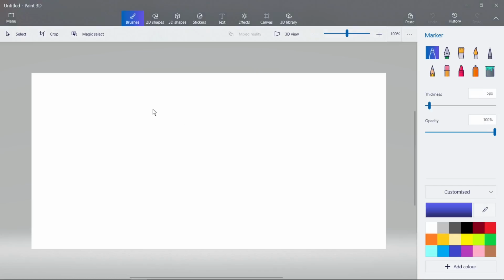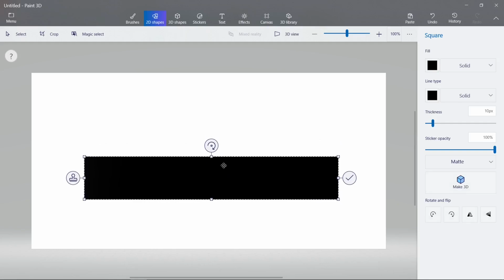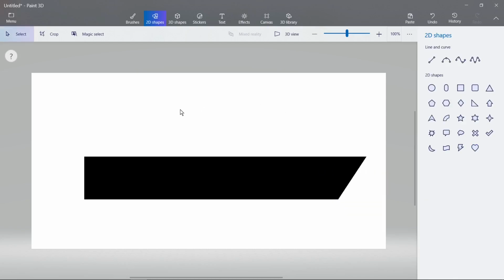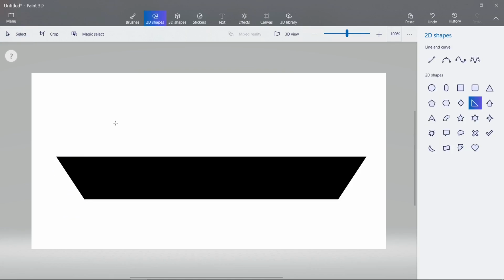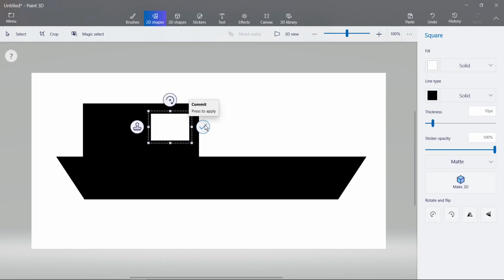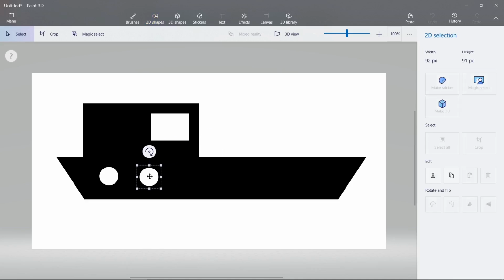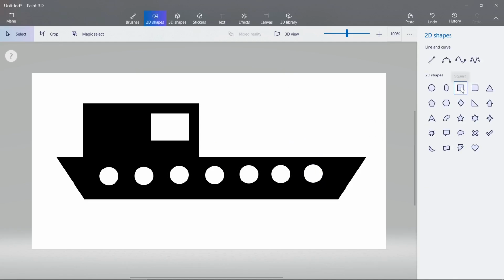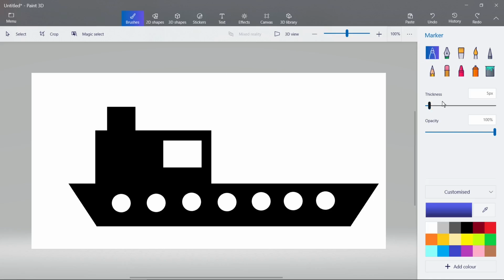How to Draw a Ship in Paint 3D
Learn how to draw and design a ship in Paint 3D using 2D shapes and colors to create a realistic model. Microsoft Paint 3D makes it easy to draw and design creative projects like ships. You can use basic 2D shapes to outline your ship.